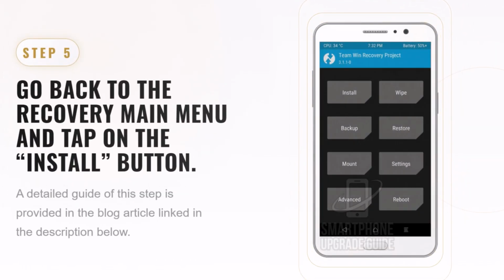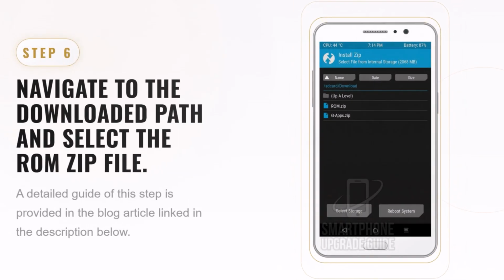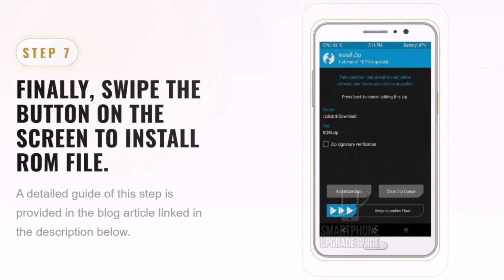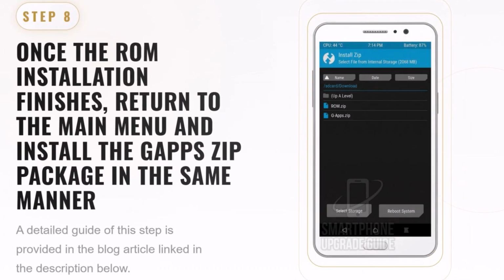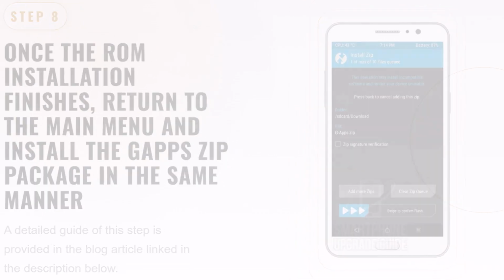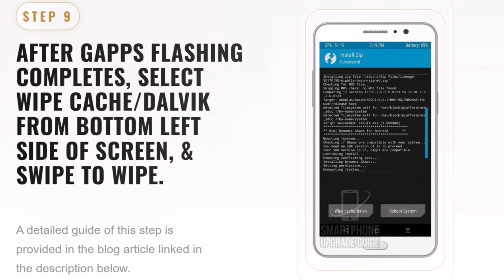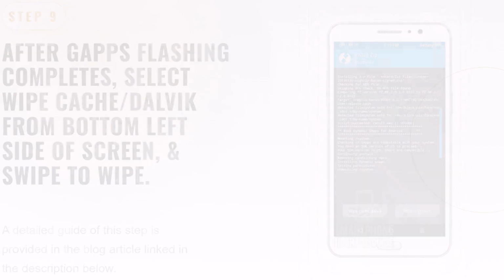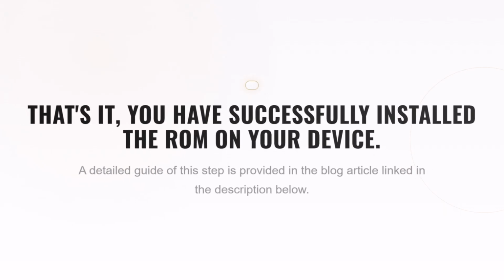Install Android 14 on Galaxy M51 (LineageOS 21) - How to Guide!